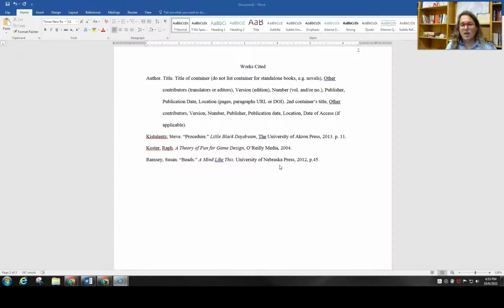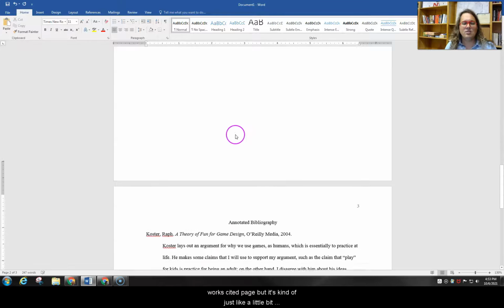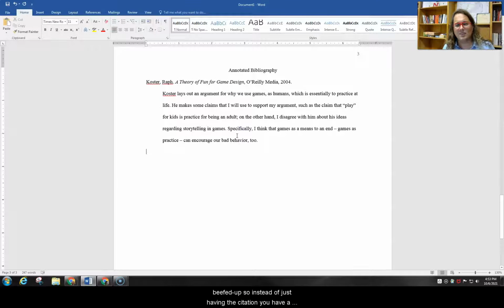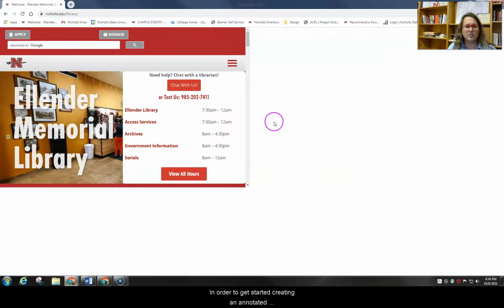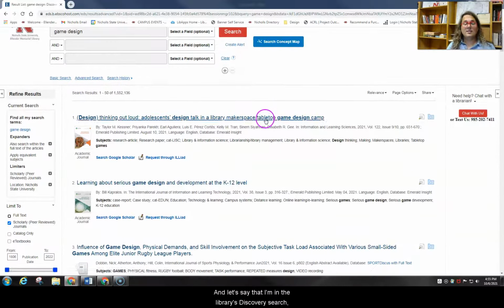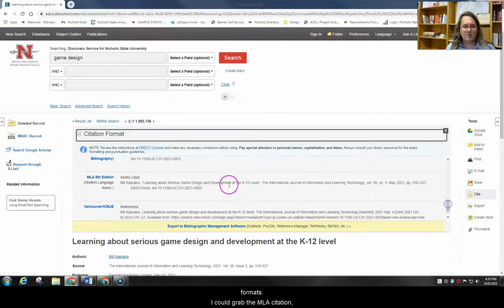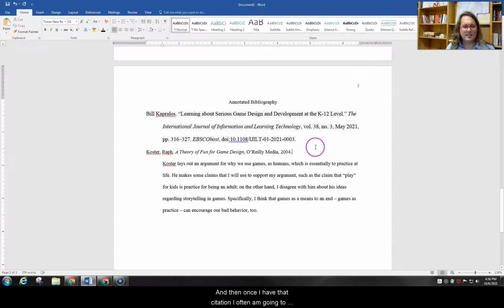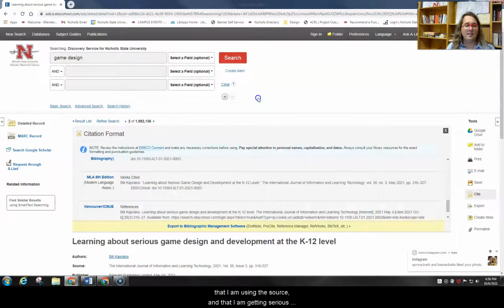Annotated Bib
A brief introduction to how to create an Annotated Bibliography.